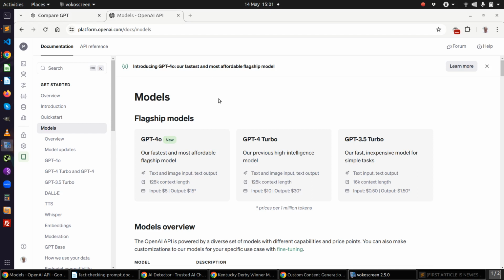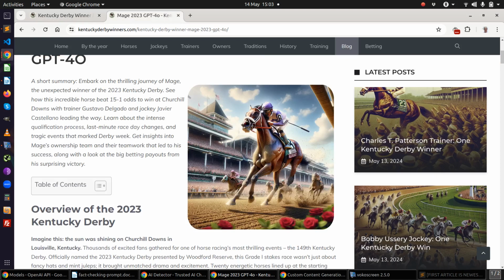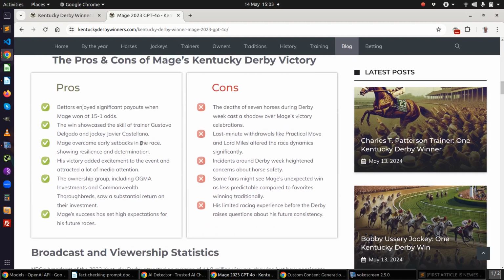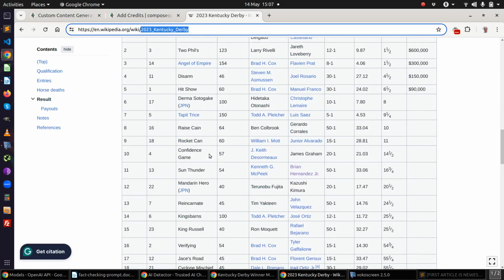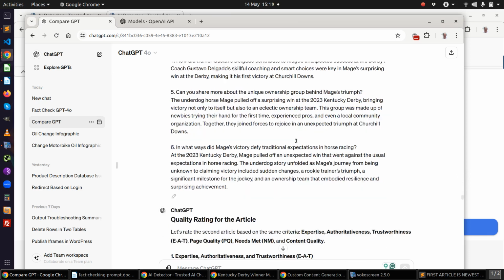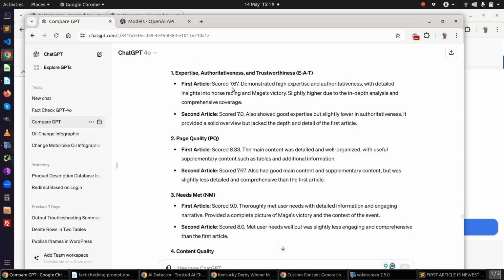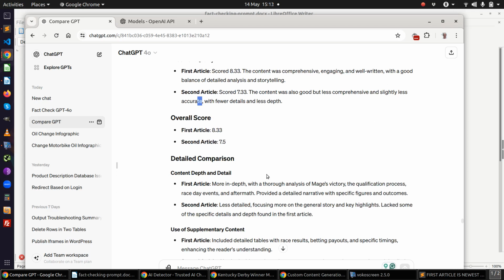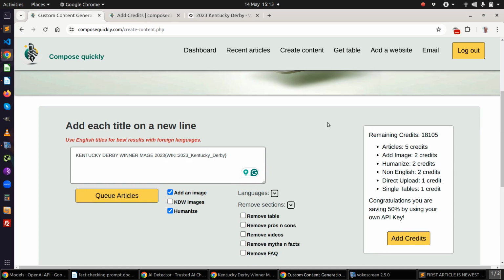GPT-4o at Half the Price: A Worthy Upgrade for Content Creators?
In this video, I compare two articles created with my software ComposeQuickly. In February, I used OpenAI's GPT-3.5 to generate an article. Today, I recreated the same article using the new GPT-4o, which is now only ten times more expensive than GPT-3.5, down from twenty times more expensive. The goal is to determine whether it's worth upgrading to GPT-4o given the new pricing and its performance.

🔍 What you'll learn:

The differences between articles generated by GPT-3.5 and GPT-4o
How GPT-4o performs in comparison to GPT-3.5
The cost-benefit analysis of upgrading to GPT-4o
Real-world examples of articles created by both versions

Fact Checking Prompt:
"After reading the whole article Please identify and first list all specific claims of achievements or actions mentioned in the article. Highlight each fact that is presented as definitive and should be verified for accuracy.

After listing these facts, search online to confirm their authenticity and note any discrepancies. Include sources for both the originally claimed facts and the verified information. Please ensure to verify especially nuanced or significant claims that could impact the understanding of the subject matter."

[ADD YOUR ARTICLE]